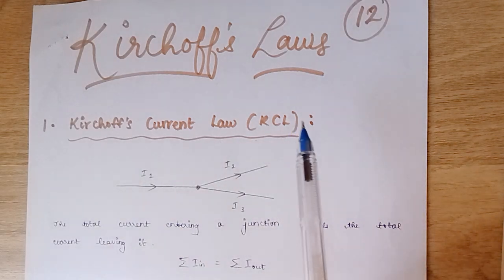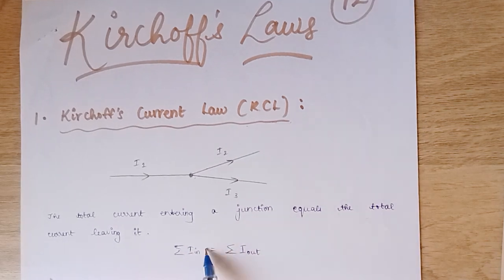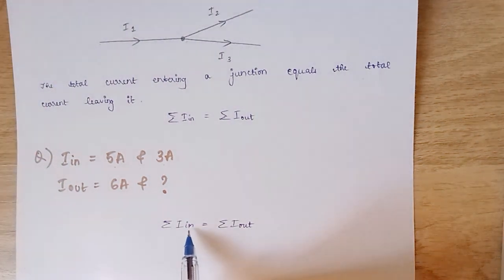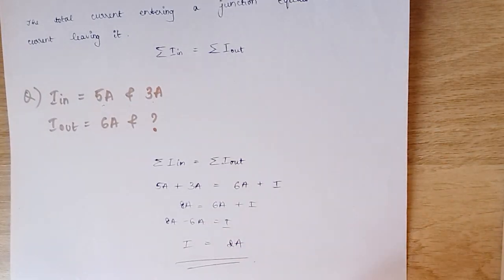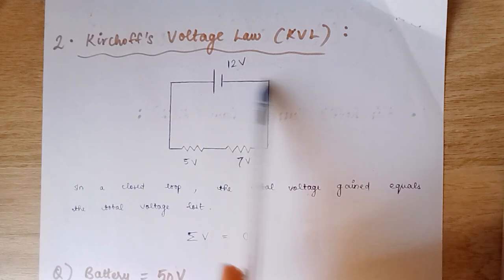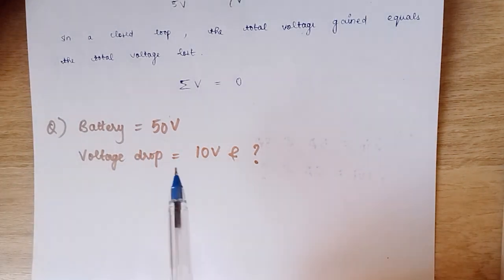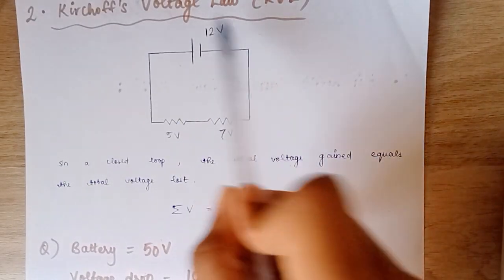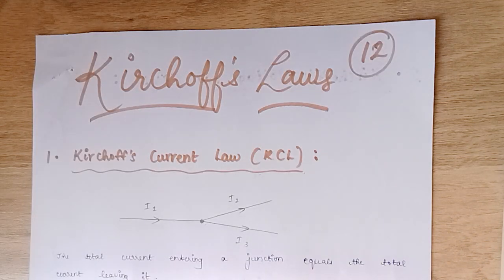Kirchoff's Law (Made easy)- Grade 12